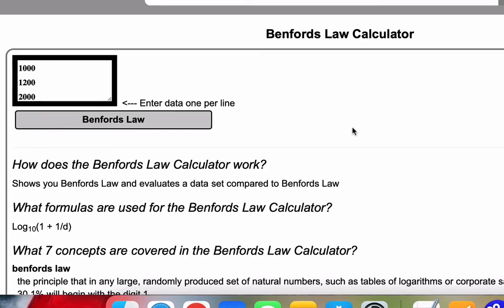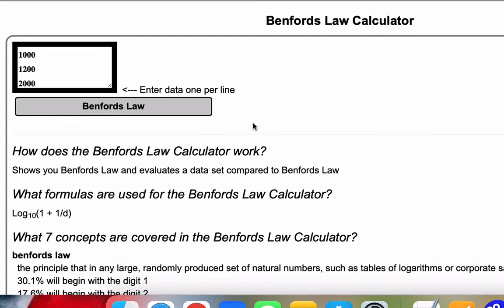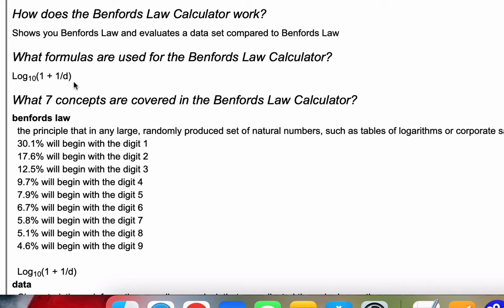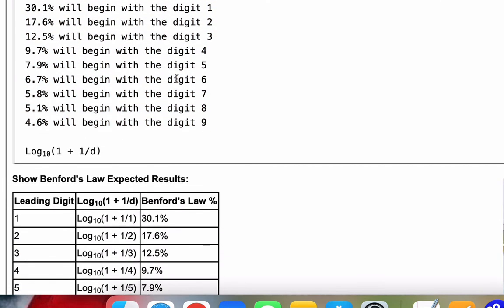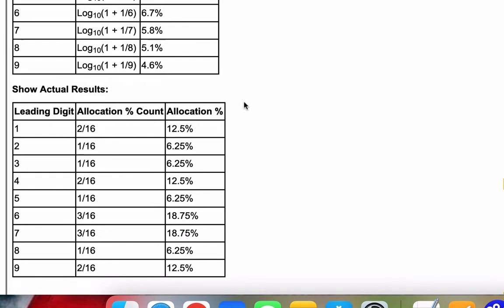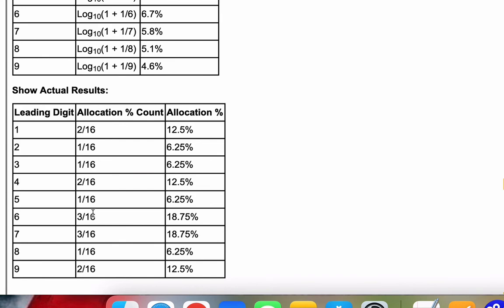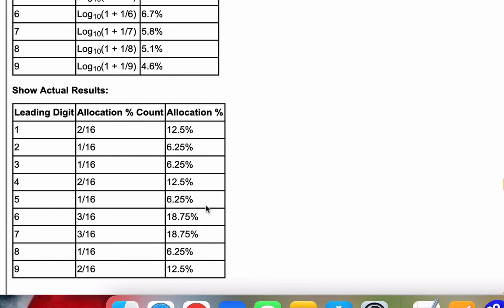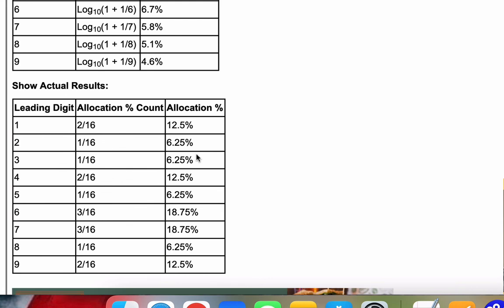Benford's Law Calculator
Benford's Law is the principle that in any large, randomly produced set of natural numbers, such as tables of logarithms or corporate sales statistics
30.1% will begin with the digit 1
17.6% will begin with the digit 2
12.5% will begin with the digit 3
9.7% will begin with the digit 4
7.9% will begin with the digit 5
6.7% will begin with the digit 6
5.8% will begin with the digit 7
5.1% will begin with the digit 8
4.6% will begin with the digit 9

How does the Benfords Law Calculator work?
Shows you Benfords Law and evaluates a data set compared to Benford's Law

What formulas are used for the Benford's Law Calculator?
Log10(1 + 1/d)

Other concepts covered in this video:
data
Characteristics or information, usually numerical, that are collected through observation.

digit
Any of the numbers (0, 1, 2, 3, 4, 5, 6, 7, 8, 9) used to construct a number

distribution
value range for a variable

logarithm
the exponent or power to which a base must be raised to yield a given number

percent
a specified amount in or for every hundred. one part in every hundred.
n% = n/100

table
lists of numbers showing the results of a calculation with varying arguments Get the tablet and products I use for math here: